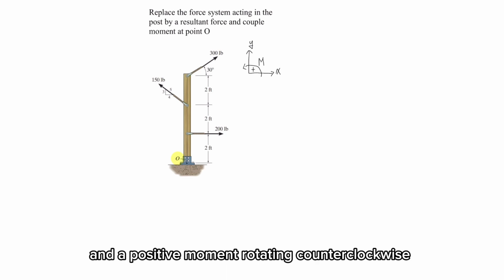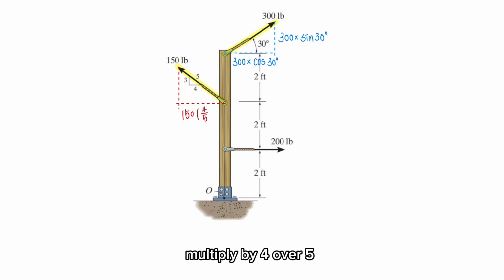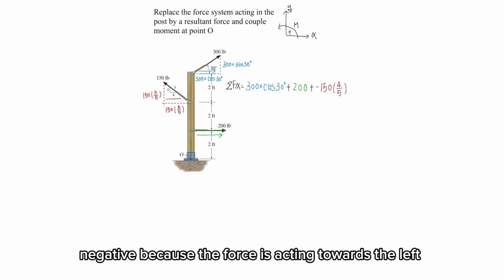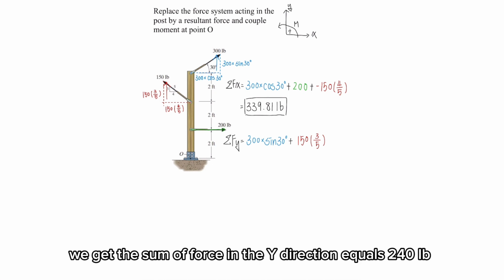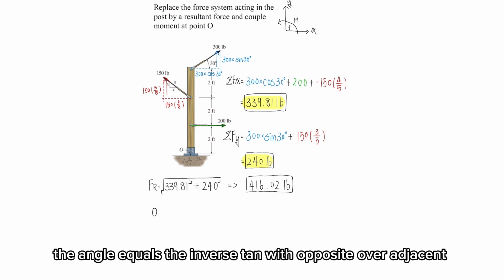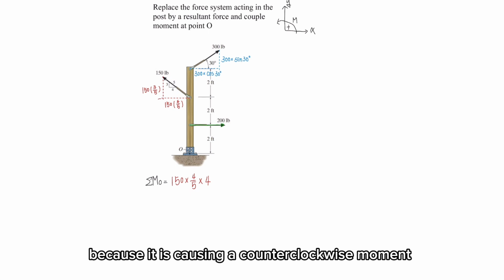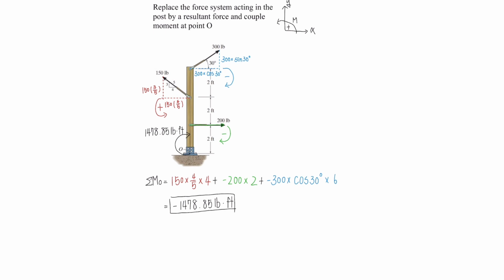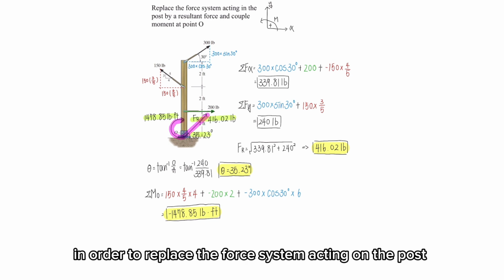Analyze Multi-Component System